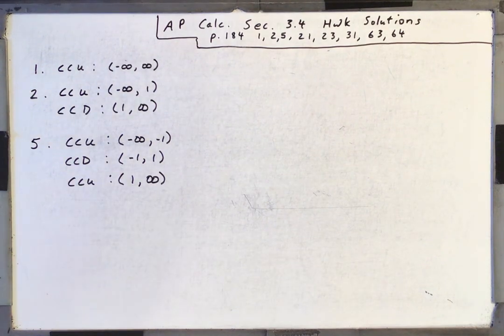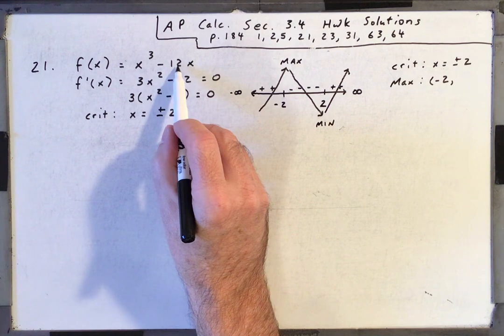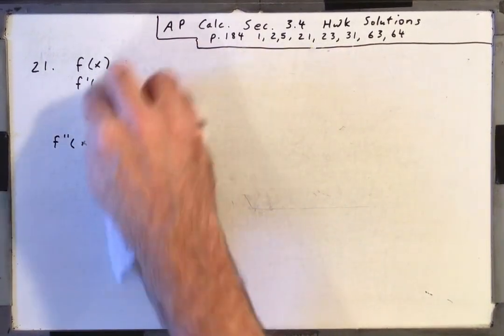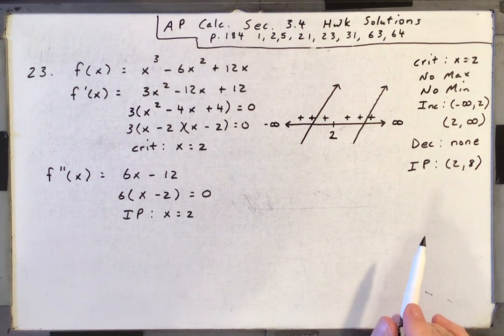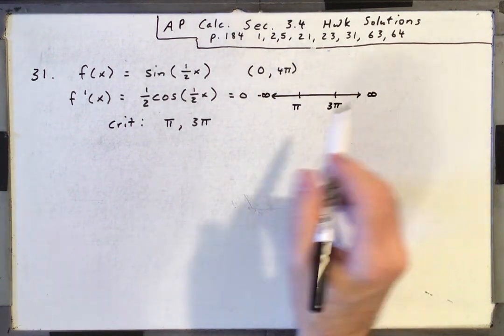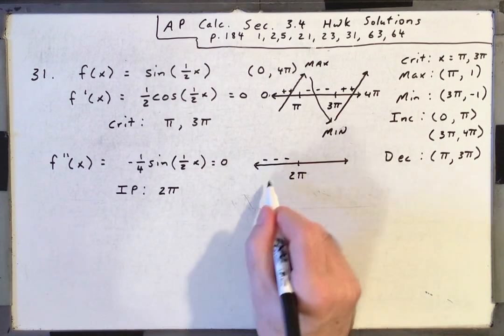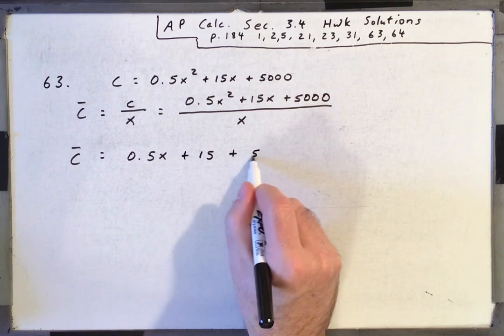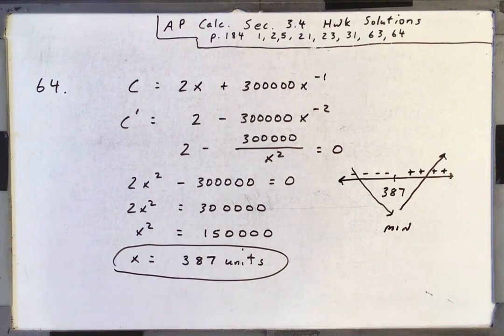AP Calculus Sec. 3.4 Hwk Solutions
Concavity and Inflection Points, 2nd Derivative Test